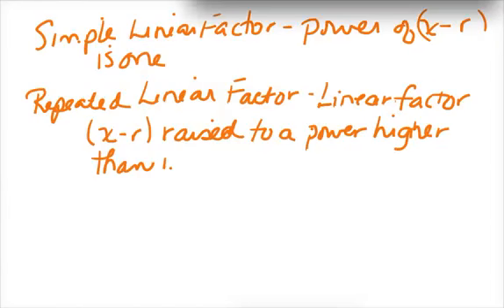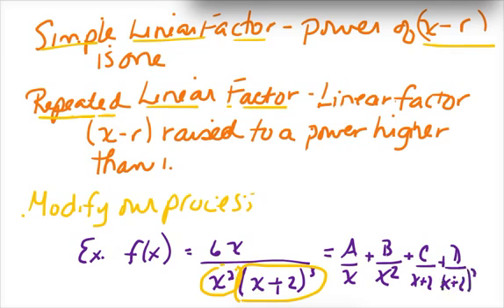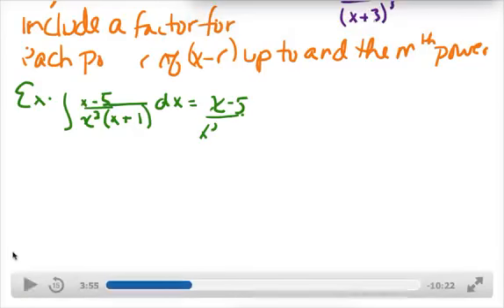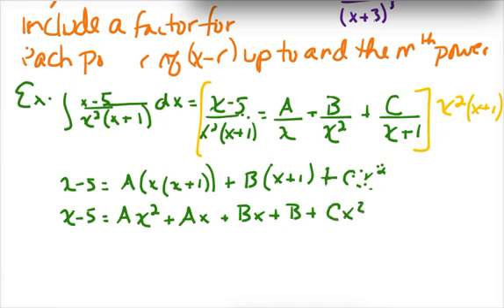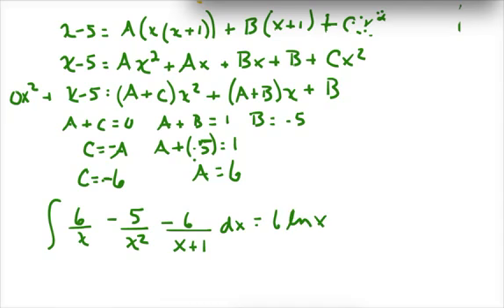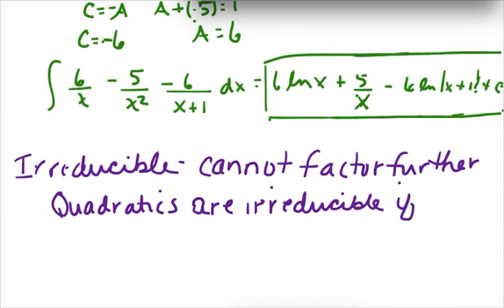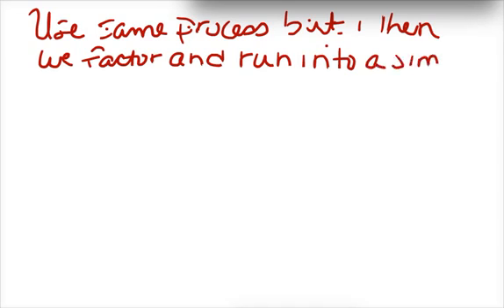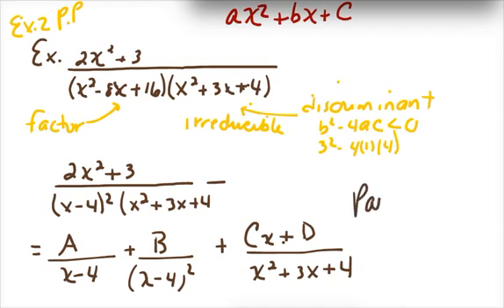7.5 Partial Decompositions